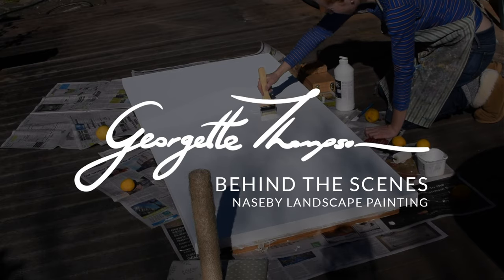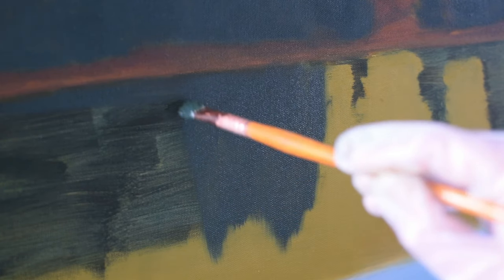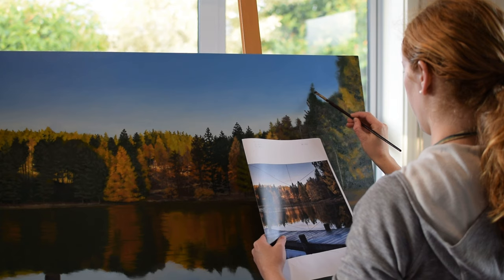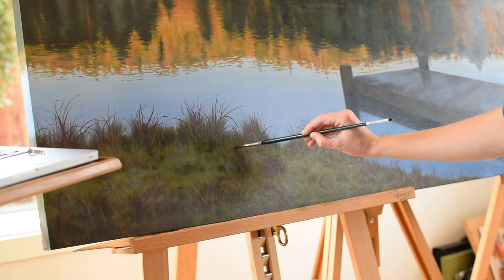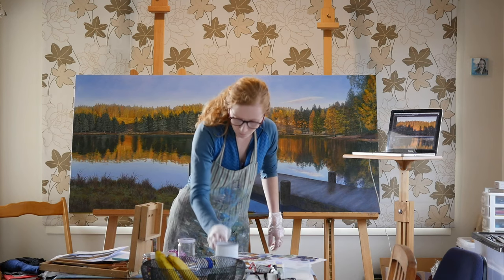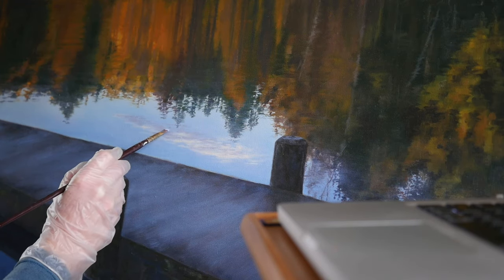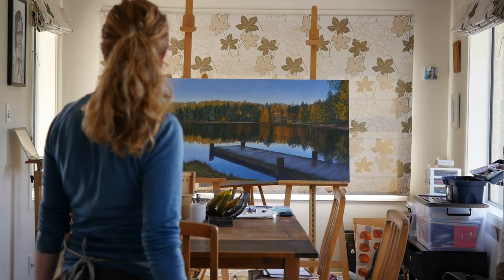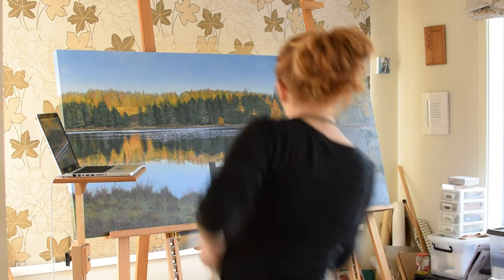Naseby Landscape Painting Behind the Scenes Naseby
A view from behind the scenes of my recent commission of Naseby. I talk through the project and some of its challenges along the way.

Commissions welcomed.